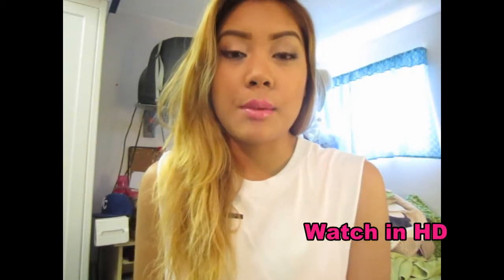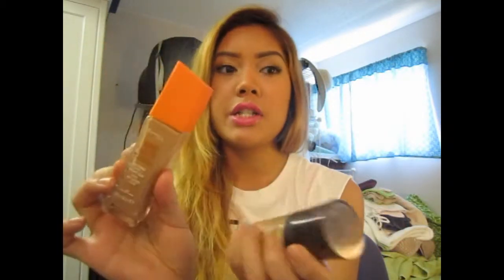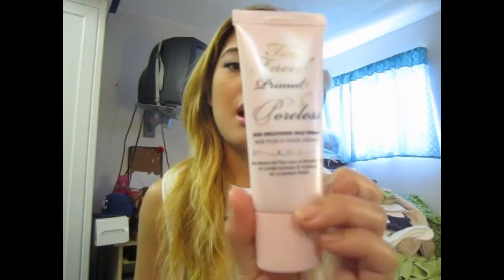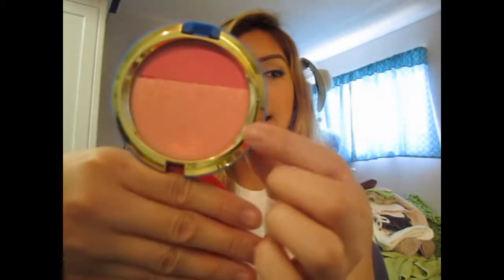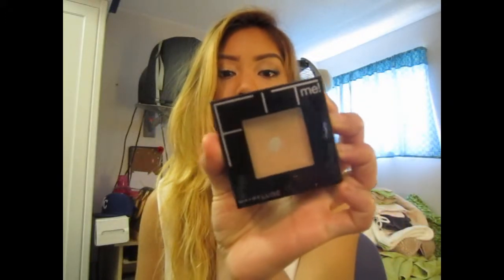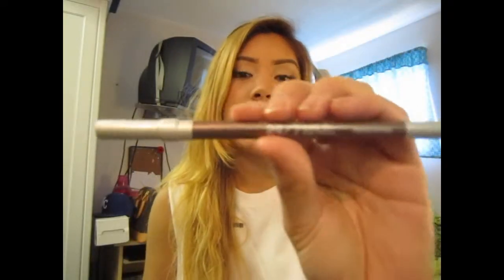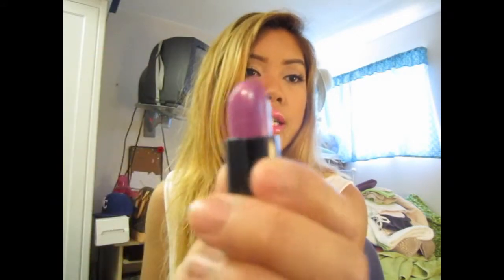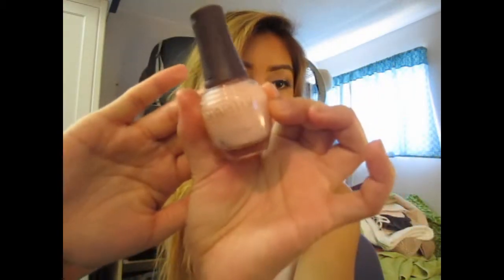June 2013 favourites!